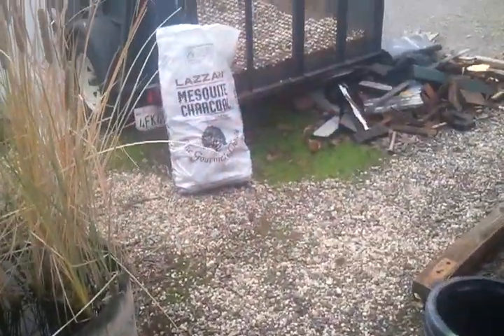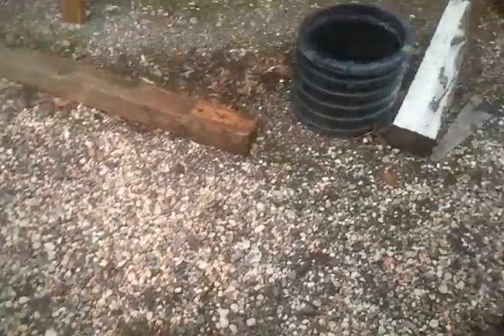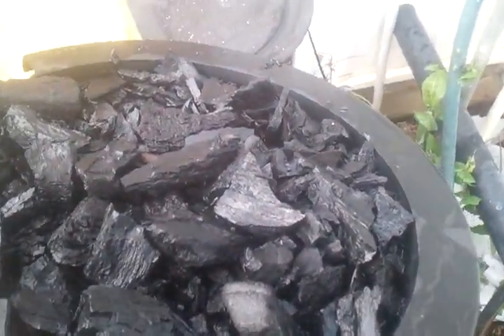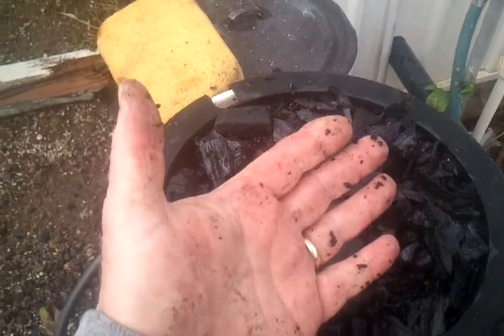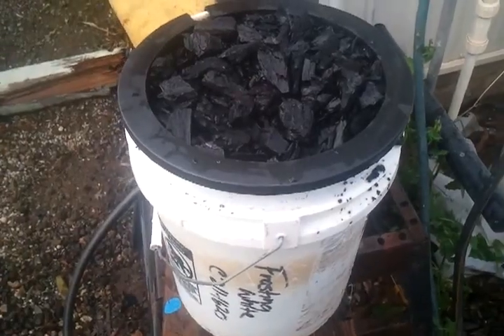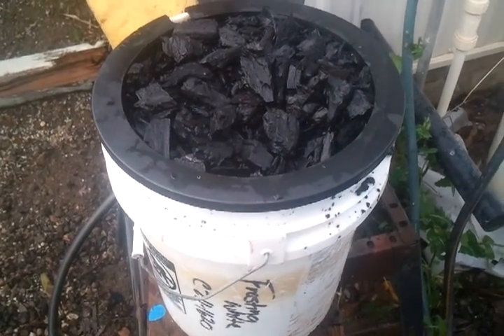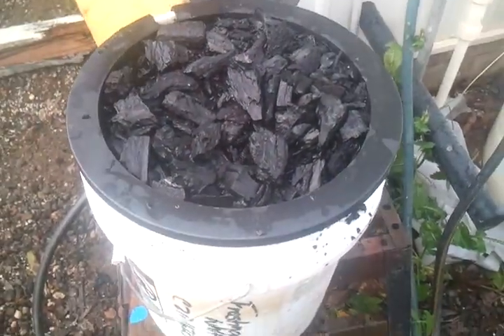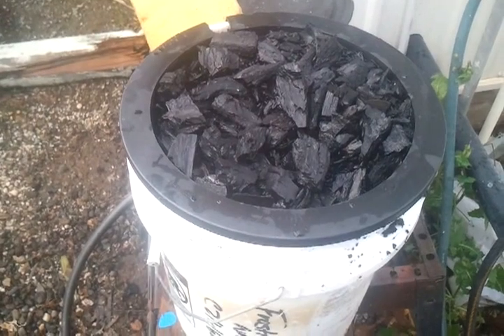Bio-Char Experiment Video 1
Cleaning and setting up the Bio-Char experiment as a BioPonic system.
My purpose is to determine how well Bio-Char works as a grow media in a aquaponic, hydroponic, or bioponic system.
Initially I'm pleased with how easy the charcoal rinsed clean. Who would have though... I expected a black mess.